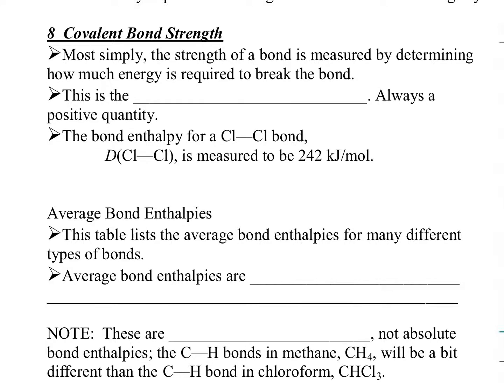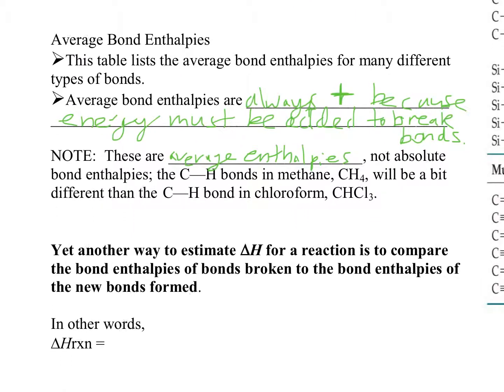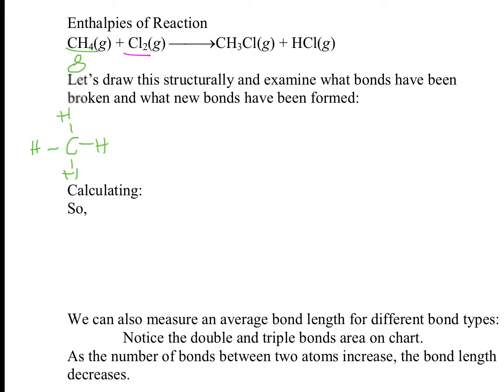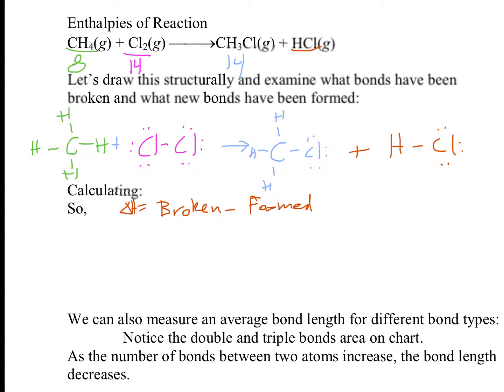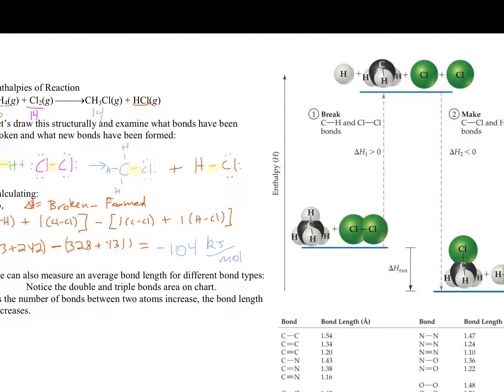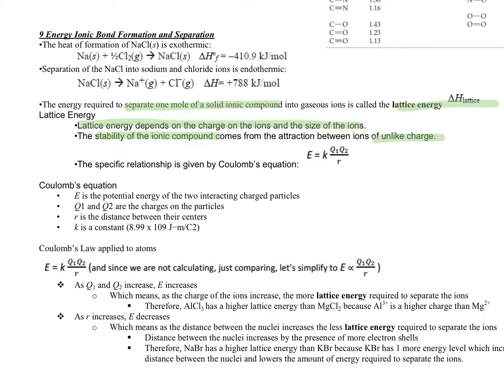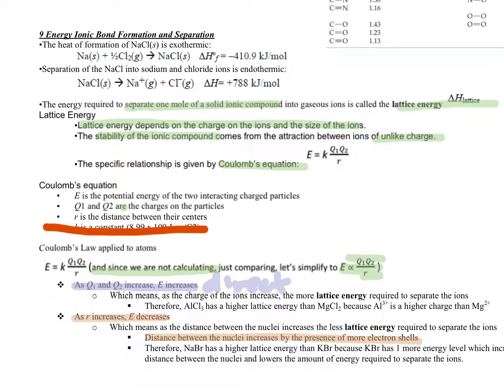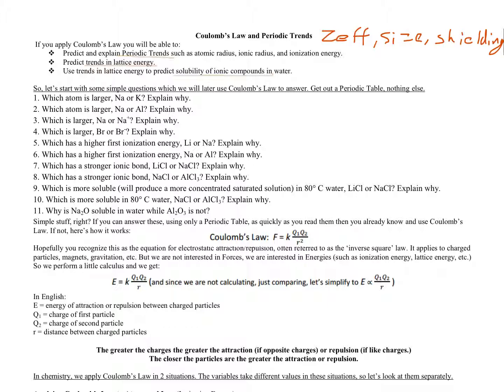AP Ch 8 Notes part 2